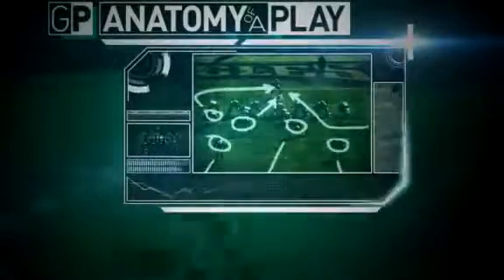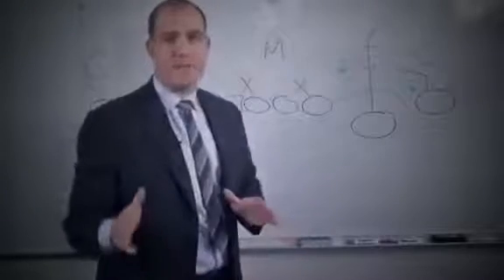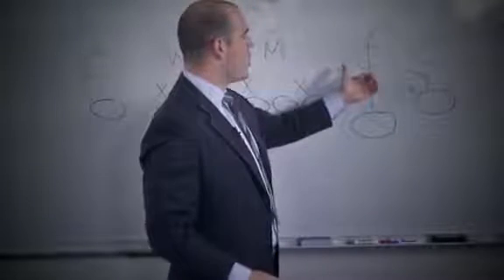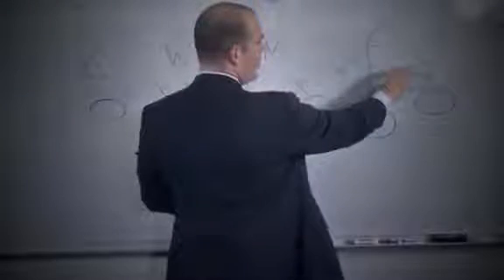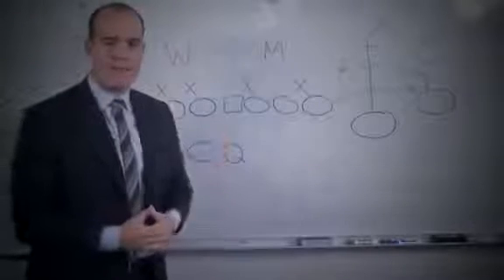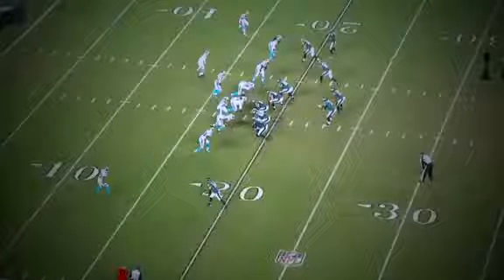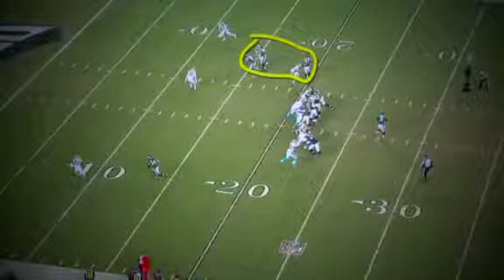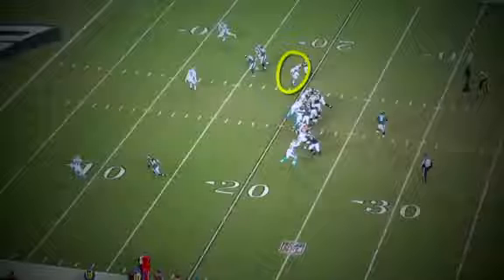Eagles TV: Anatomy Of A Play: Snag Concept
This week on Eagles Game Plan, Ike Reese and Ross Tucker diagram the “snag concept,” a passing play that has worked wonders for the Eagles this season, in our Anatomy Of A Play ...